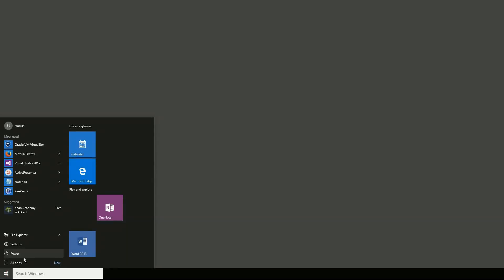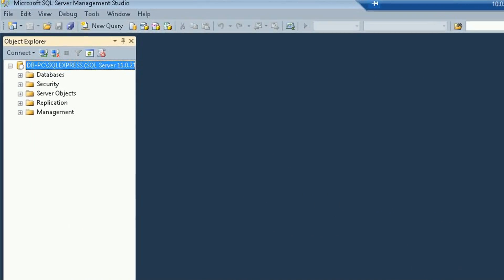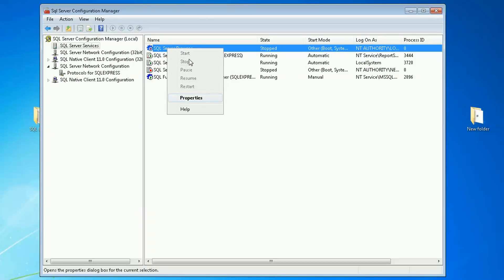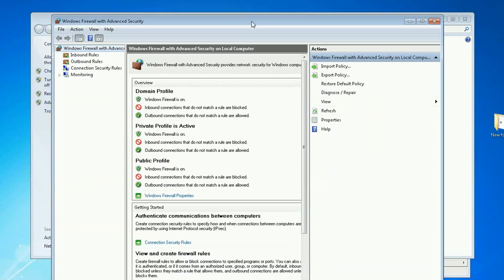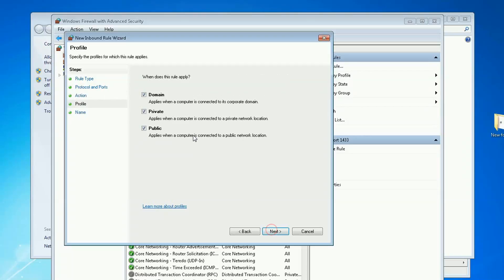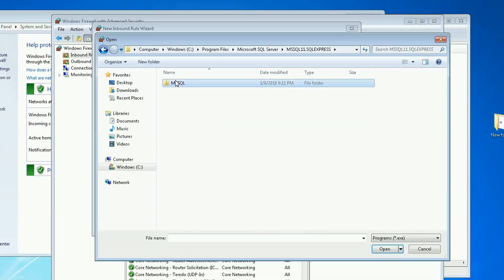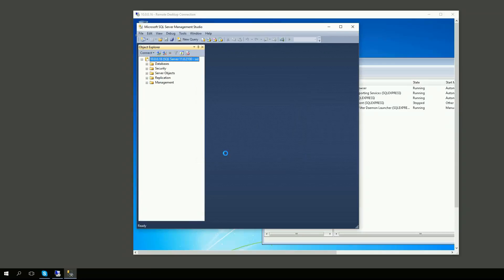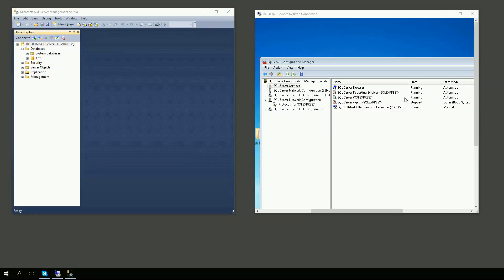MS SQL 2012 Express - Configure for remote access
How to configure your MS SQL 2012 Express so other machines within your network can access it.